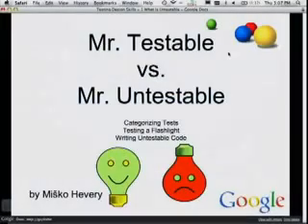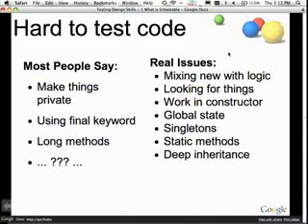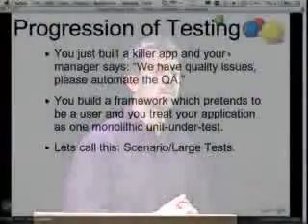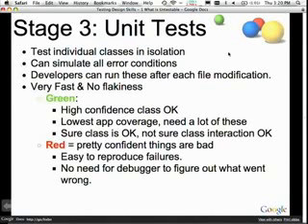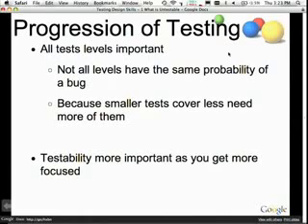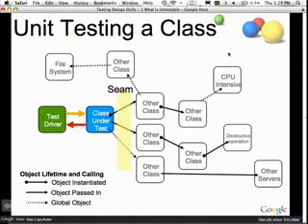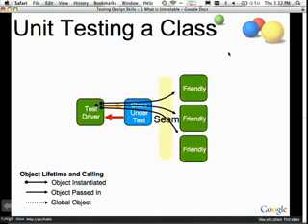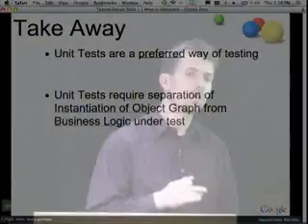The Clean Code Talks -- Unit Testing.flv